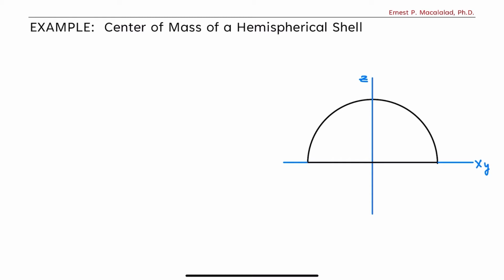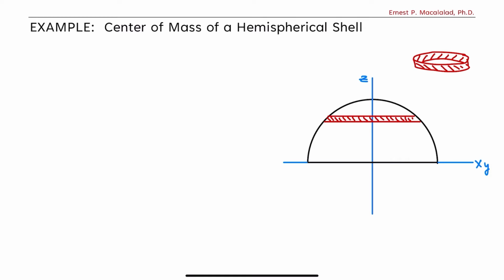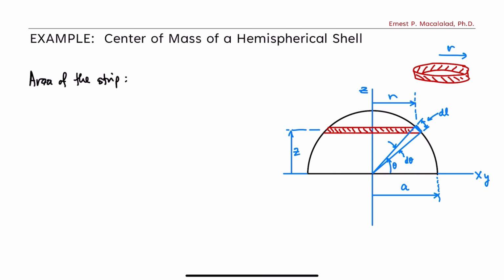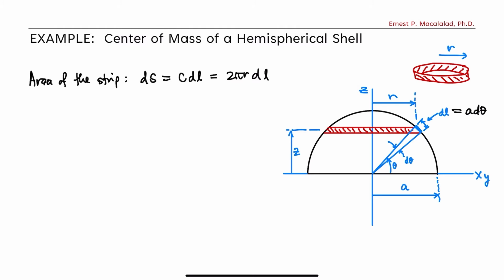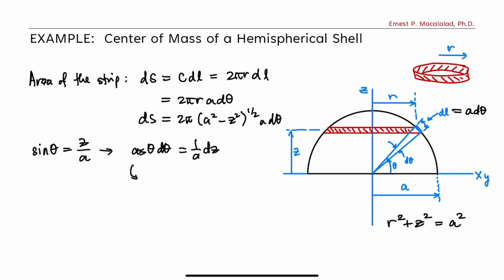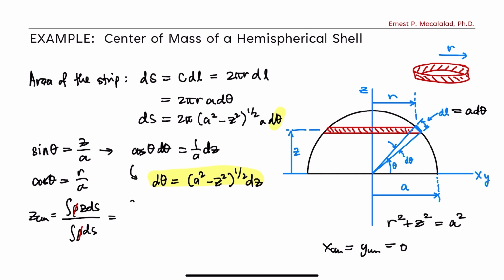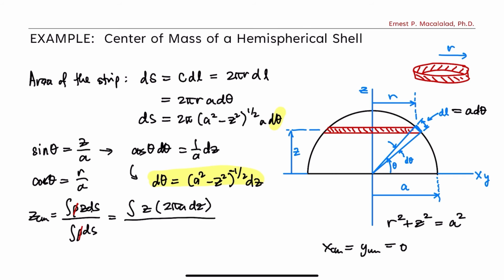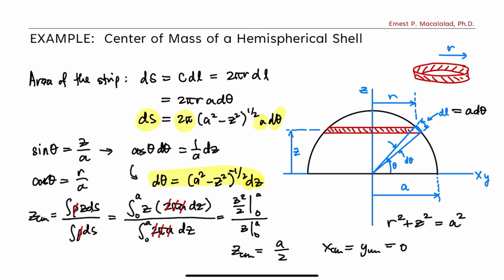Mechanics of Rigid Bodies: Center of Mass of a Hemispherical Shell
THEORETICAL MECHANICS

Analytical Mechanics
7th edition
Chapter 8 Mechanics of Rigid Bodies: Planar Motion
8.1 Center of Mass of a Rigid Body

5th edition
Chapter 9 Dynamics of a System of Particles
9.2 Center of Mass